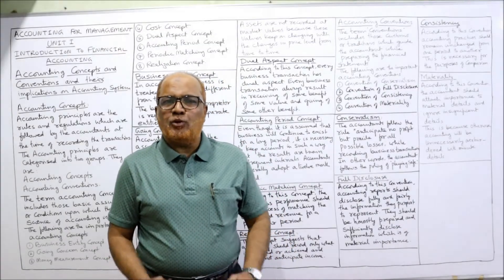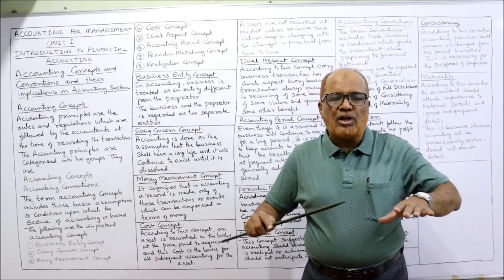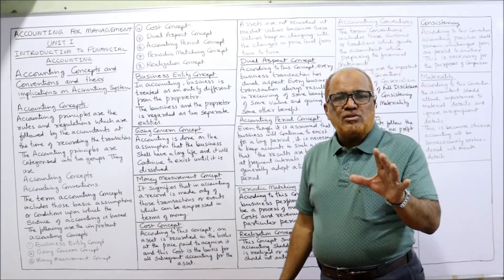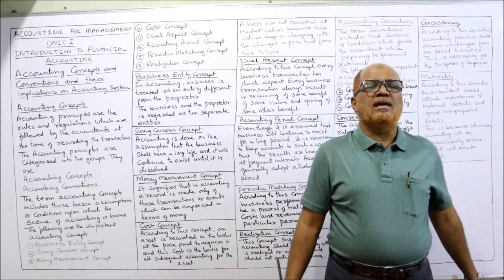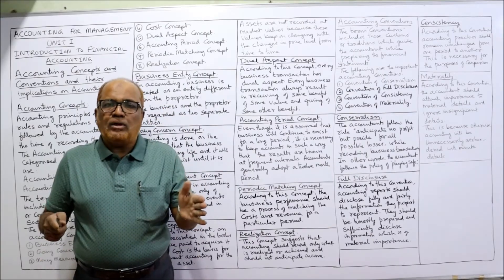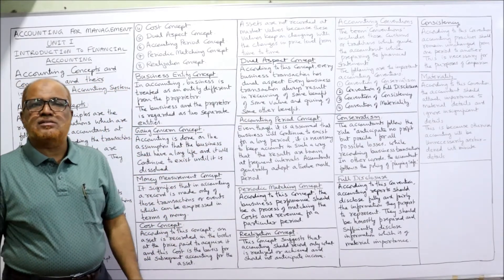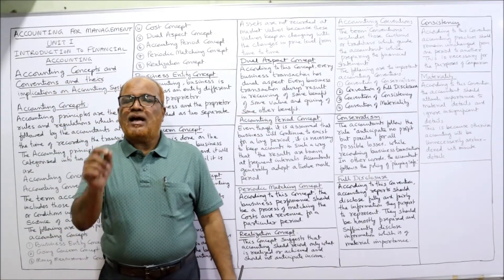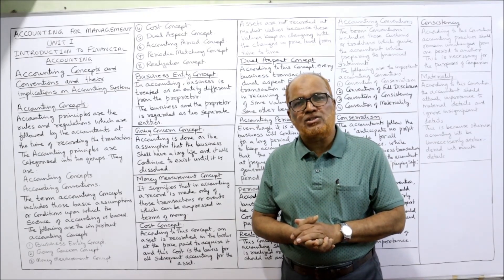Accounting for Management I Introduction to Financial Accounting I Unit 1 I Part 2 I Hasham Ali Khan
Accounting for Management I Introduction to Financial Accounting I Unit 1 I Part 2 I Hasham Ali Khan I
Financial Accounting
Introduction to Financial Accounting
Accounting Meaning
Accounting Definition
Nature of Accounting
Scope of Accounting
Importance of Accounting
Advantages of Accounting
Disadvantages of Accounting

In this video I have explained in detail the meaning, definition, nature, scope and importance of accounting.  The advantages and disadvantages of accounting.  Watch the video till the end to get a complete command on the introduction to financial accounting.